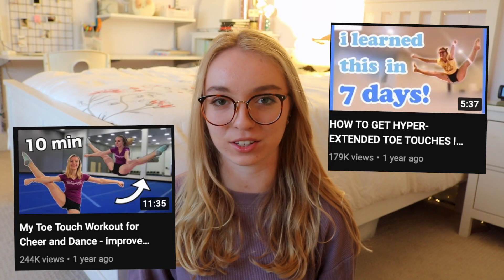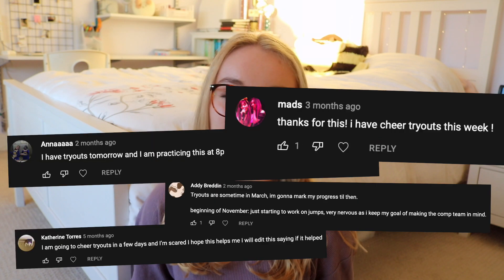Tryout Tips for Cheer & Dance! | How to Make the Team 💃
It's almost tryout season!! Here are some of my best tips to help you rock your cheer and dance auditions & make the team of your dreams. You got this besties!! :)

S P O N S O R S H I P S   &   I N Q U I R I E S